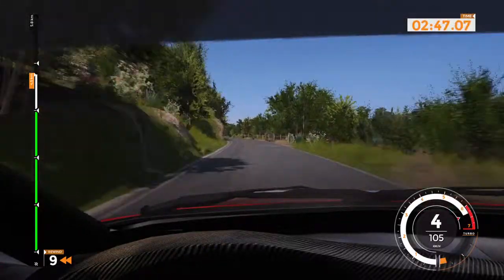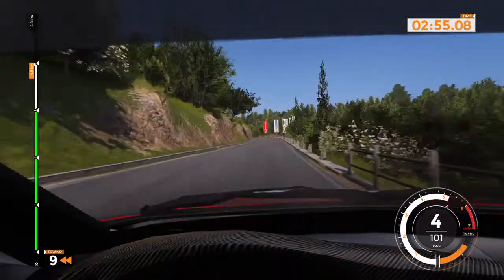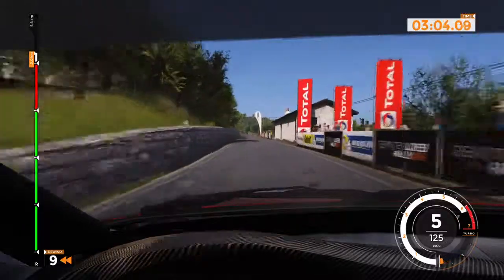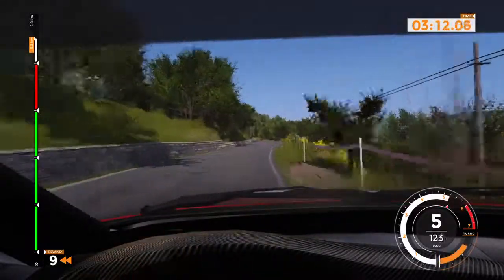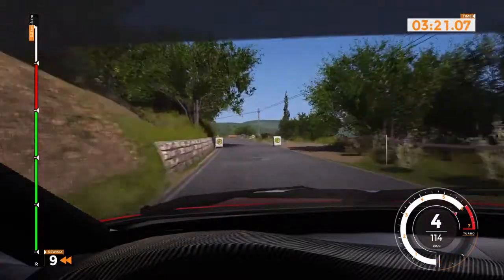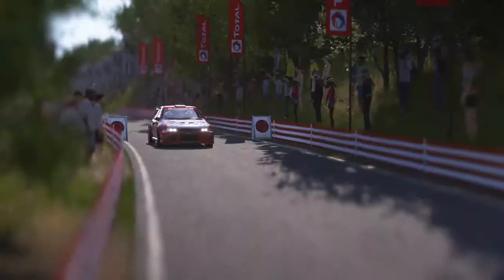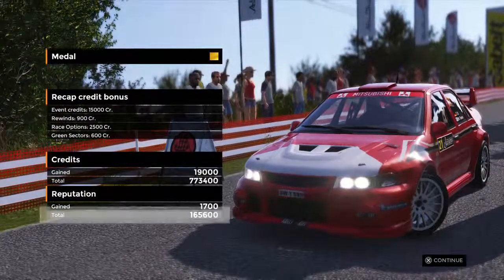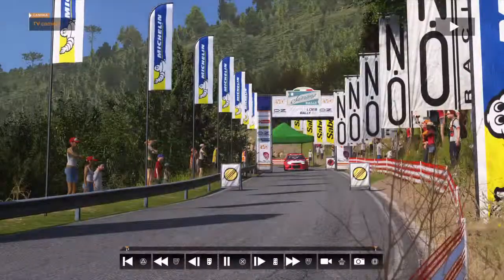Sébastien Loeb Rally EVO / Mitsubishi Lancer Evo / Bosco Di Rezza 2 / AI on hard / Onboard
Game: Sebastien Loeb Rally EVO
Track: Bosco Di Rezzo 2
Car: Mitsubishi Lancer Evo

Setup:
Wheel: Thrustmaster 300GTE with Ferrari 599XX rim
Pedals: Thrustmaster T3PA
Shifter: Thrustmaster TH8A
Seat: Playseat Challenge